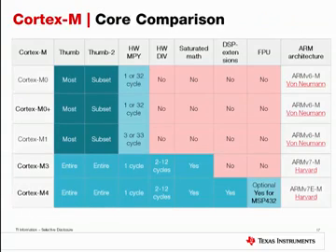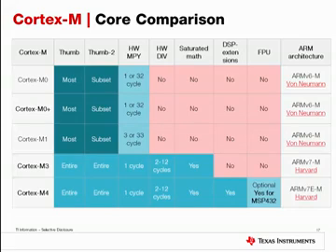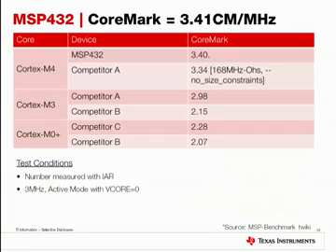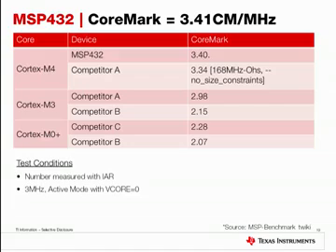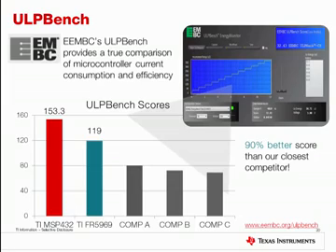MSP432 low-power & high performance MCUs part 2: ARM Cortex-M4F core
In this session you will learn about the ARM Cortex-M4F.